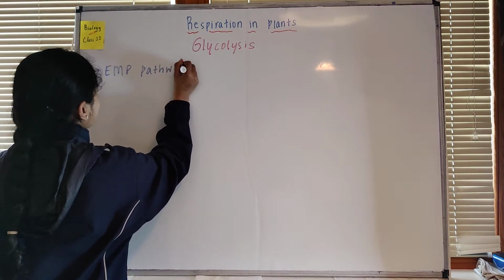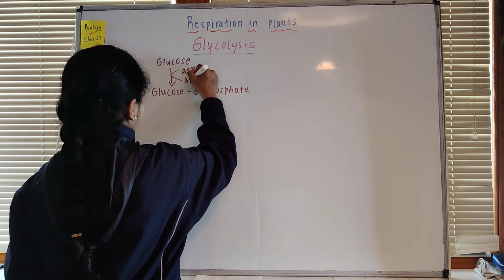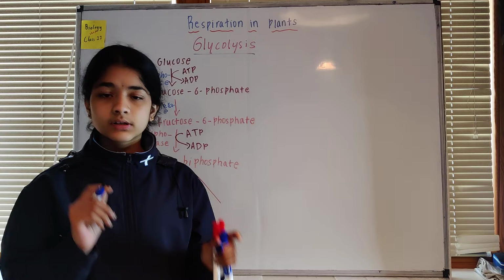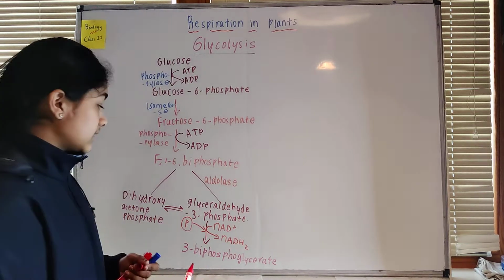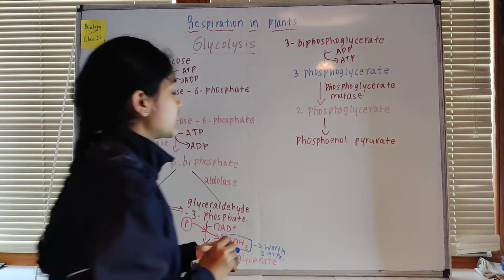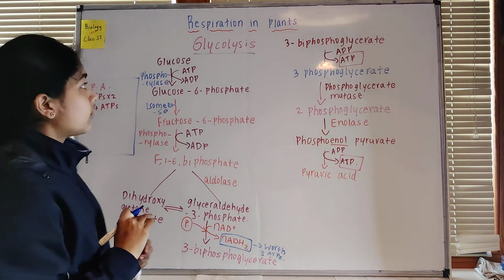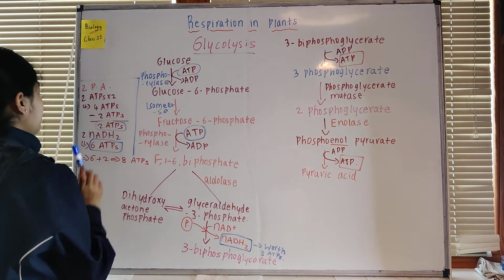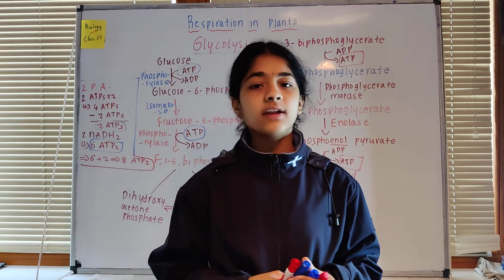Respiration in Plants - Glycolysis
Glycolysis is a series of reactions that extract energy from glucose by splitting it into two three - carbon molecules called pyruvates. This is an anaerobic process and takes place in the cytoplasm.